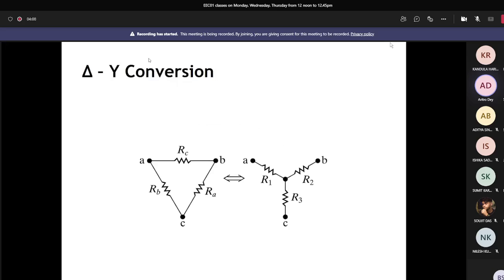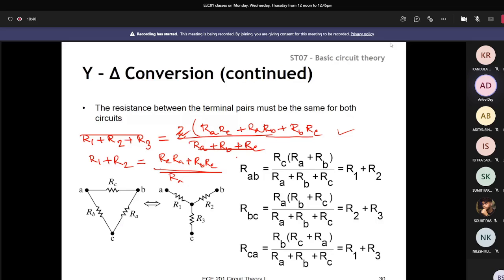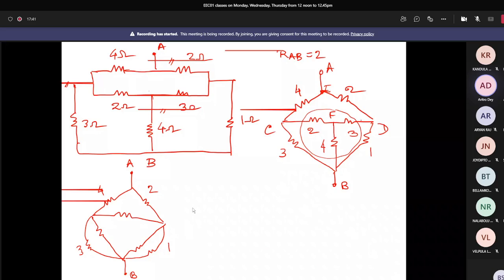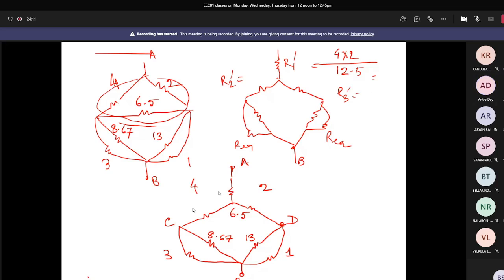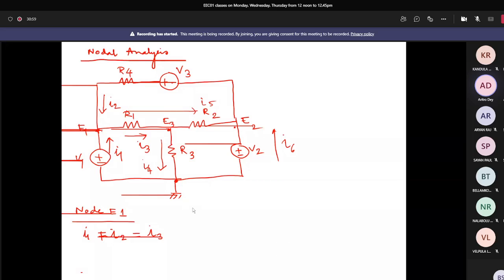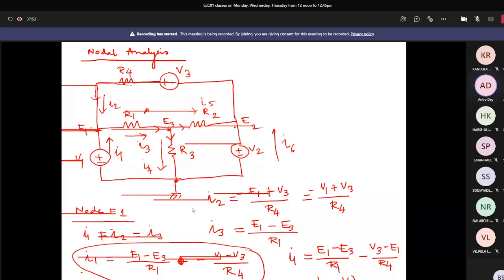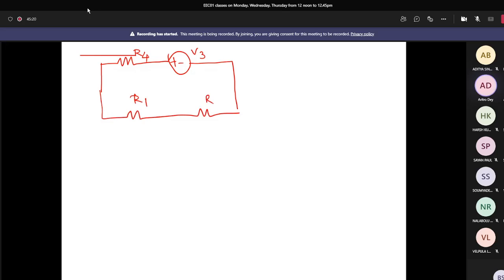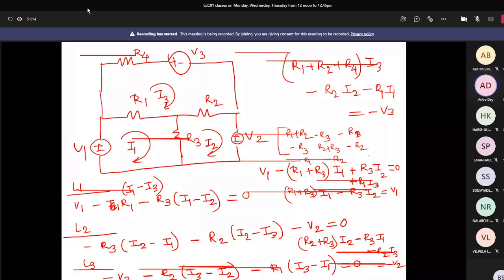EEC Class by Arito Dey Sir on 22/12/2021